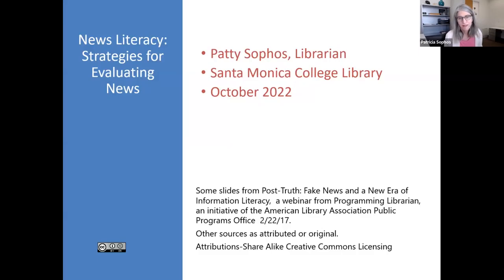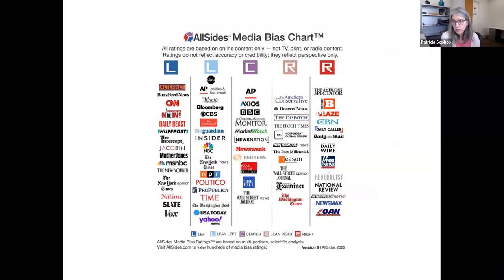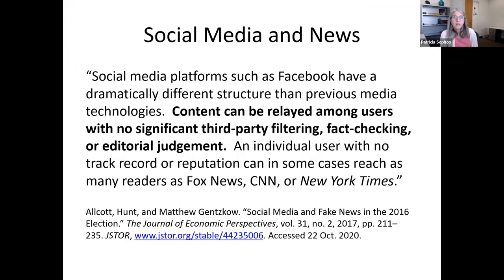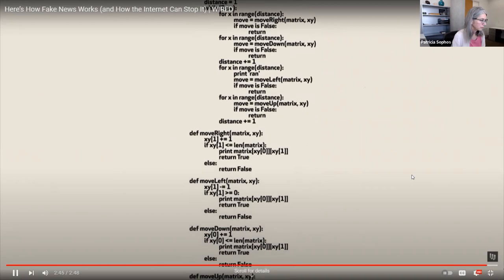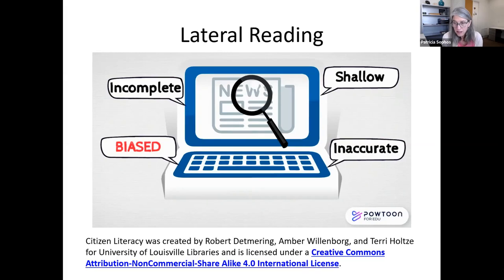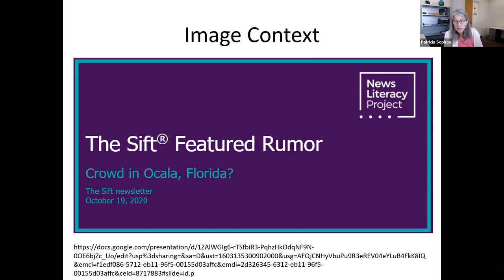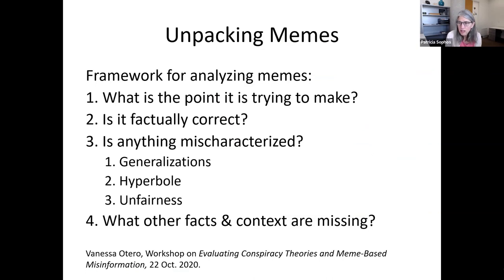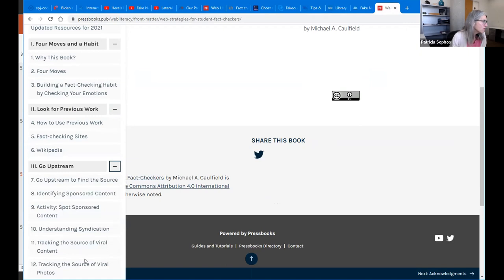News Literacy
A full workshop on evaluation of news sources and articles.